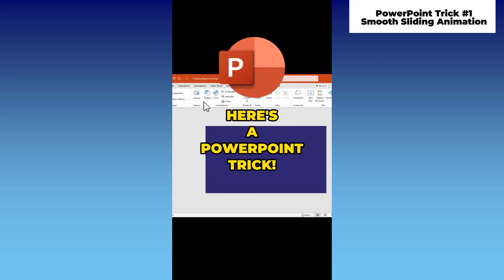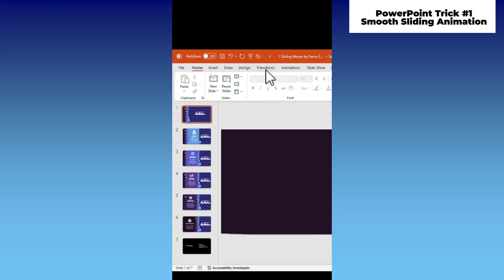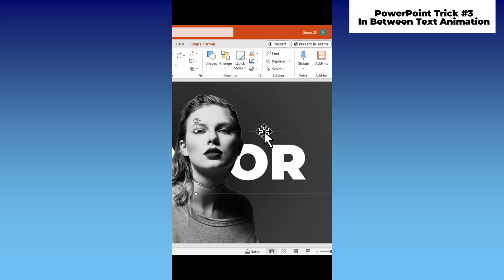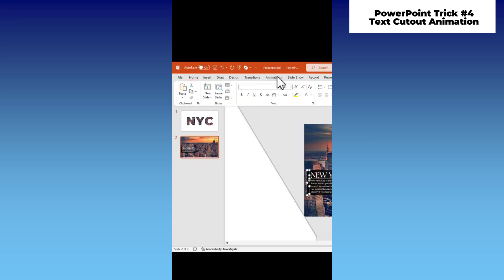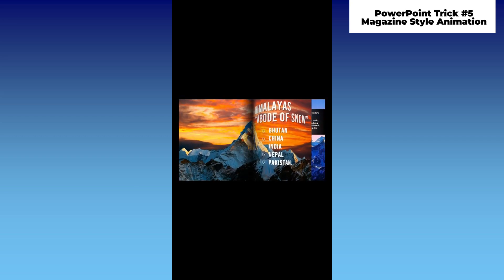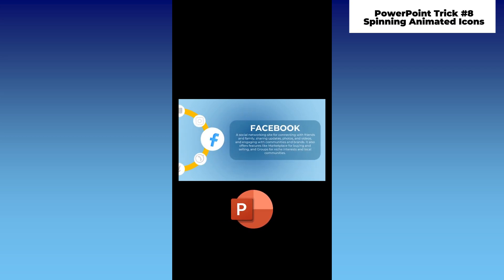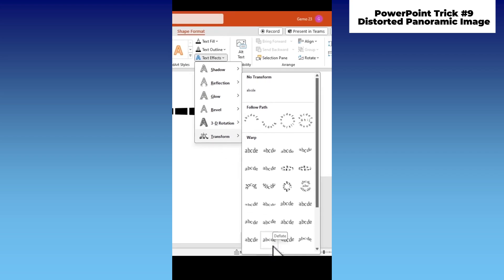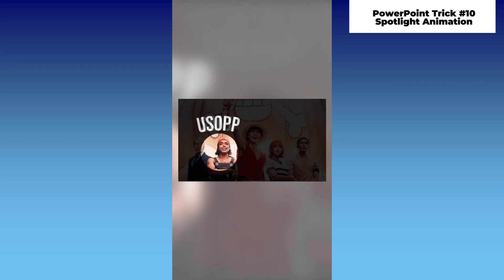TOP 10 POWERPOINT Tricks You Should Try 🔥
Try these 10 PowerPoint tricks in your next presentation:

0:02 #1 Smooth Sliding Animation
1:26 #2 3D Model
2:19 #3 In Between Text Animation
2:59 #4 Text Cutout Animation
3:49 #5 Magazine Style Animation
4:55 #6 PowerPoint AI Generator
5:31 #7 Video in Text
6:04 #8 Spinning Animated Icons
7:04 #9 Distorted Panoramic Image
7:35 #10 Spotlight Animation